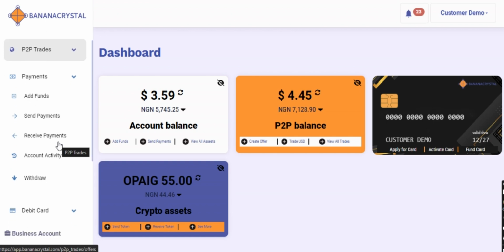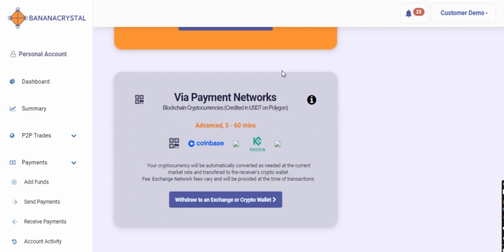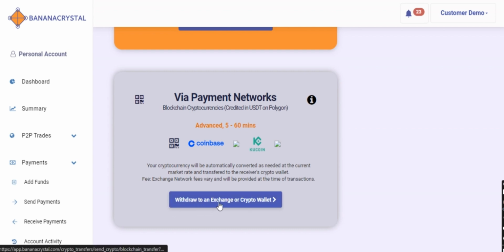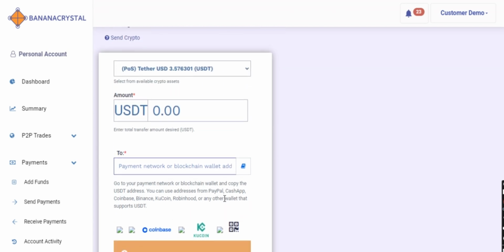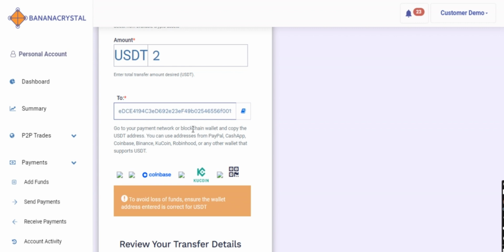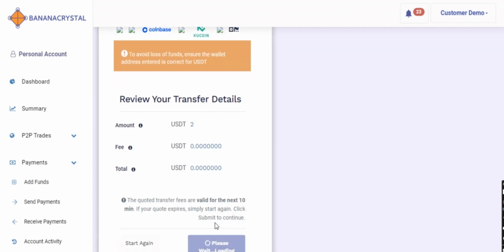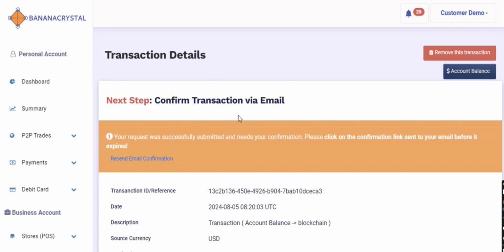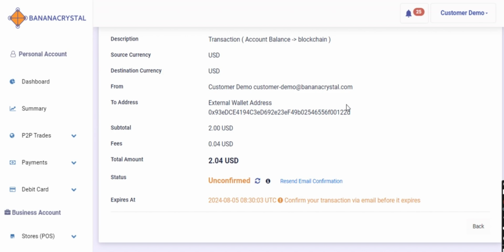How To Withdraw Funds To An External Wallet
In this tutorial, we'll guide you through the process of withdrawing funds to an external wallet using BananaCrystal.

1. **Access the Dashboard**: Start by clicking on "Withdraw."

2. **Choose Withdrawal Method**: Select "Withdraw to an Exchange or Crypto Wallet."

3. **Enter Withdrawal Amount**: Input the amount of USD you wish to transfer.

4. **Provide Wallet Address**: Paste the recipient's USDT wallet address.

5. **Confirm the Transaction**: Review the transaction details and confirm via email.

6. **Final Authorization**: Click "Confirm" to authorize the transaction.

7. **Preview Details**: Click on "Preview" to double-check the recipient's email and transaction details.

Once completed, your transaction will be processed successfully.

Maximize your crypto experience with secure and seamless withdrawals on BananaCrystal.